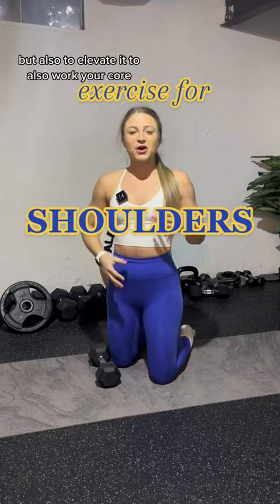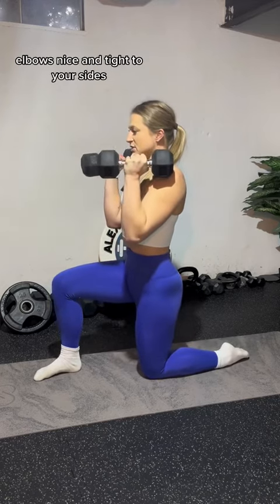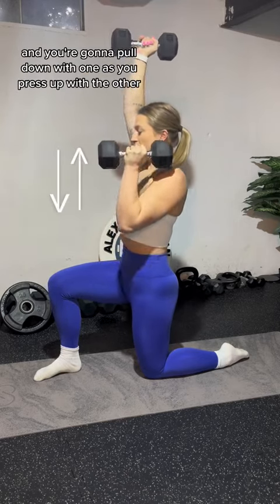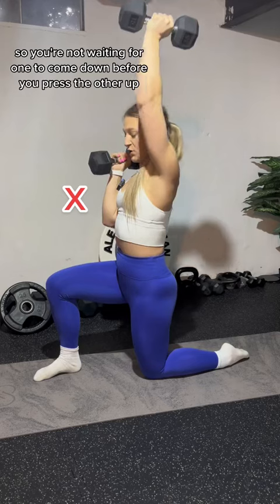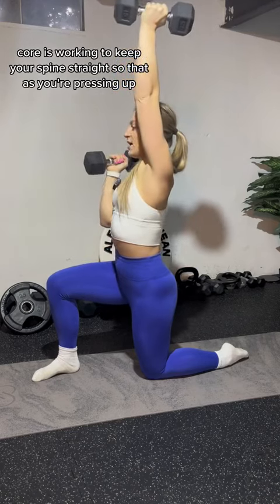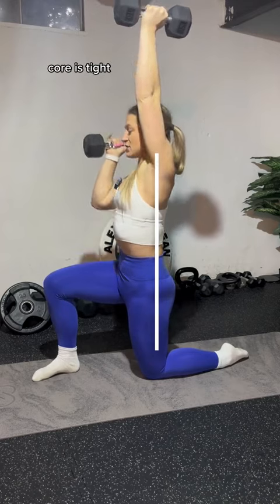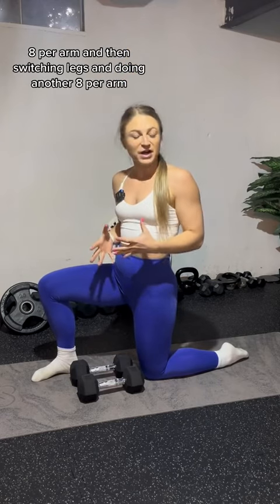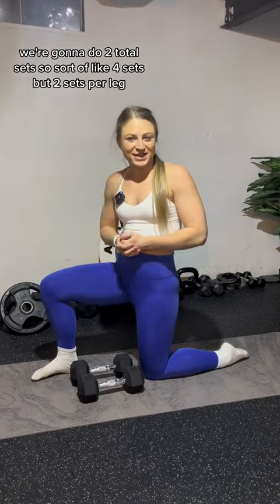SHOULDER AND CORE EXERCISE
-New programs (home & gym) every month with video tutorials for every exercise
-Form breakdowns for exercises
-Bonus Core program
-Direct access to me through messaging